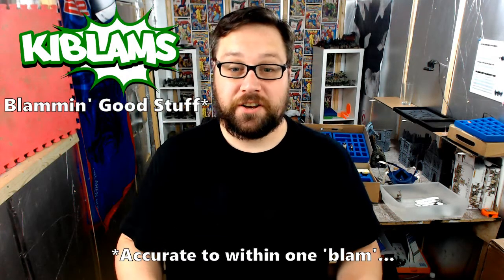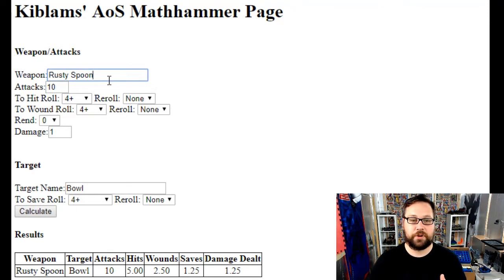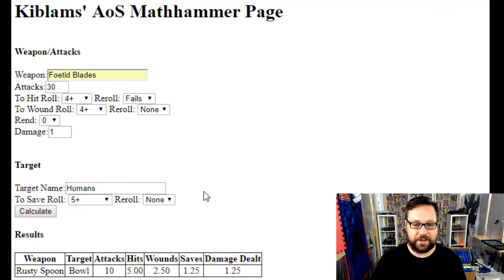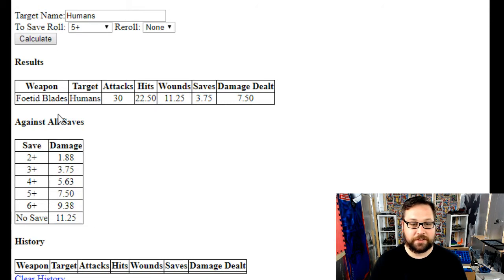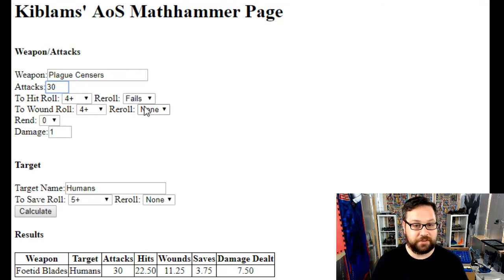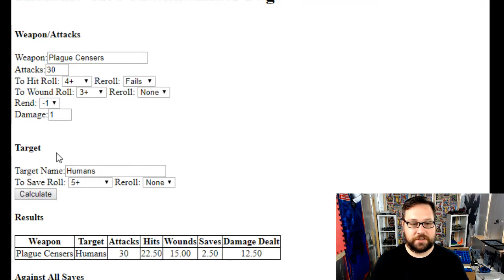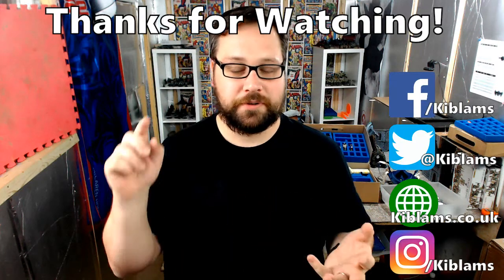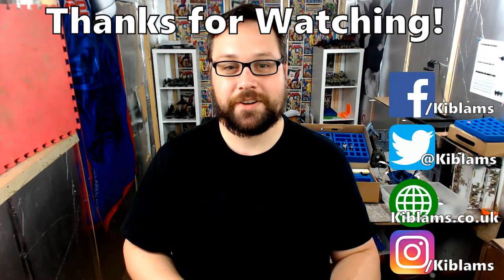My AoS Mathhammer Page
I have been working on a mathhammer spreadsheet for Age of Sigmar and when I finished I thought I should make it into a Page so everyone can use it!